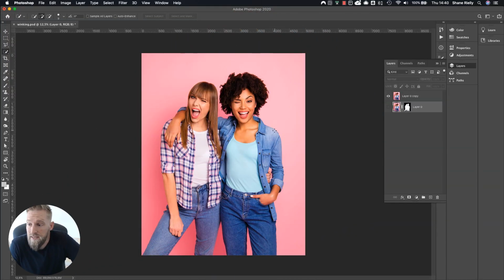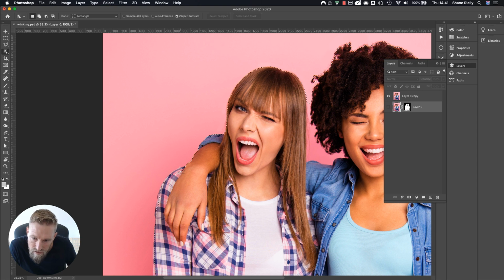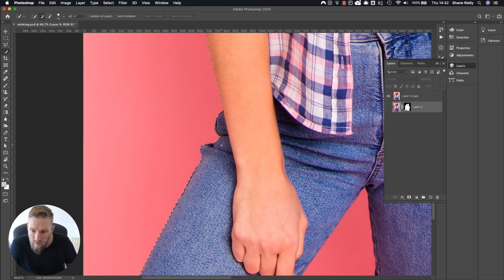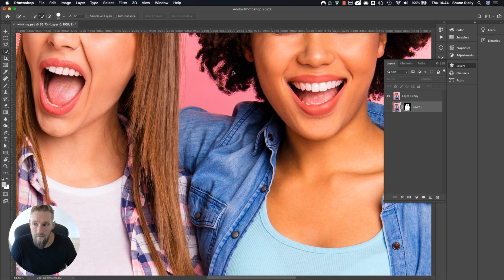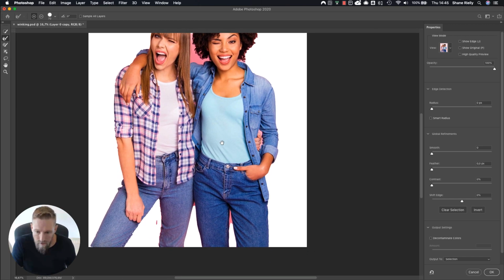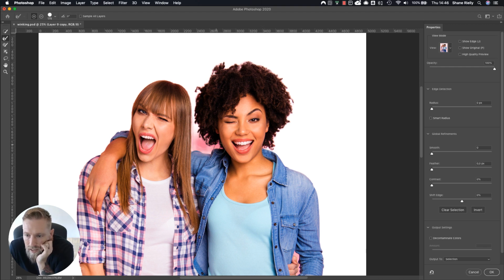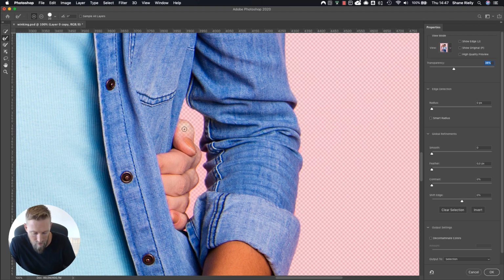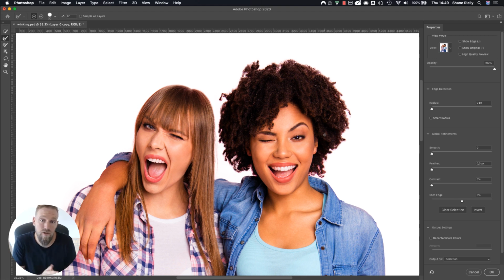The amazing new Photoshop selection tools: Object Select & Select And Mask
The new CC 2020 version of Photoshop has some amazing new selection features. I take a very brief look at them in this video.